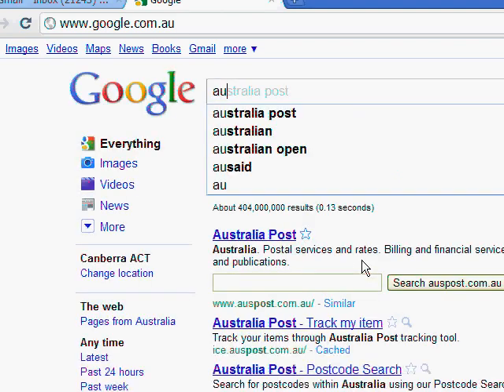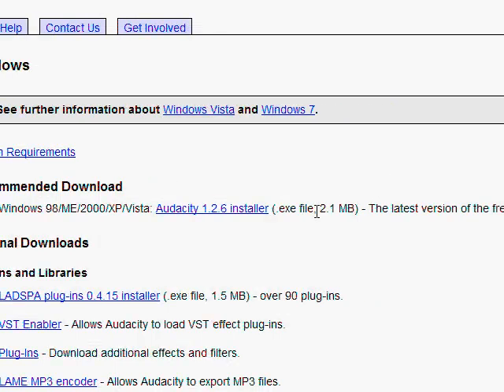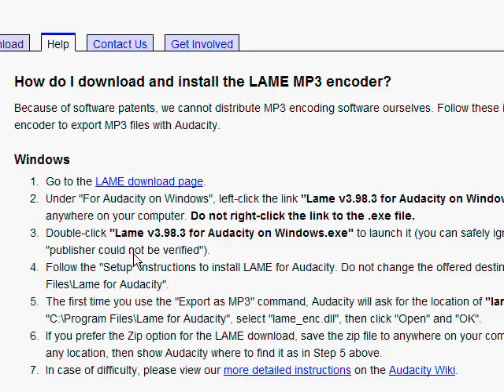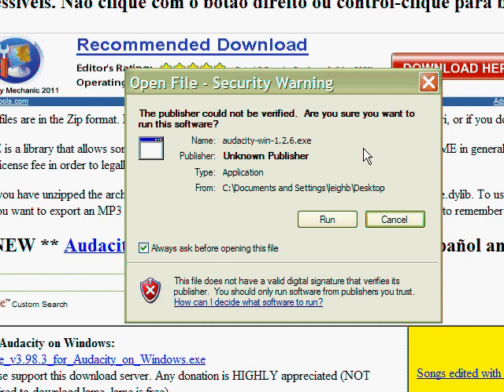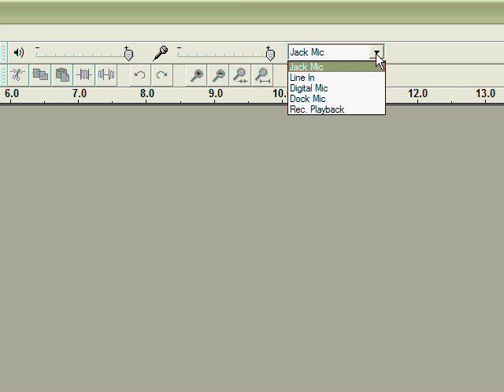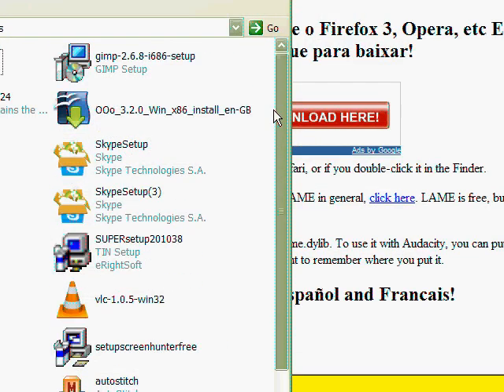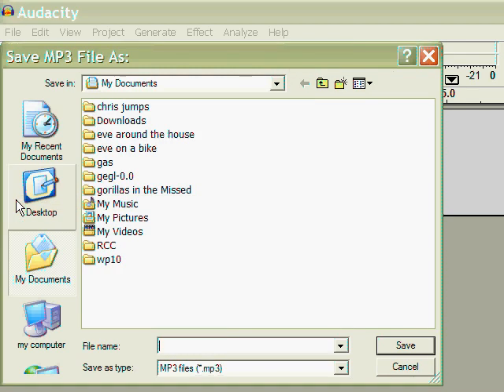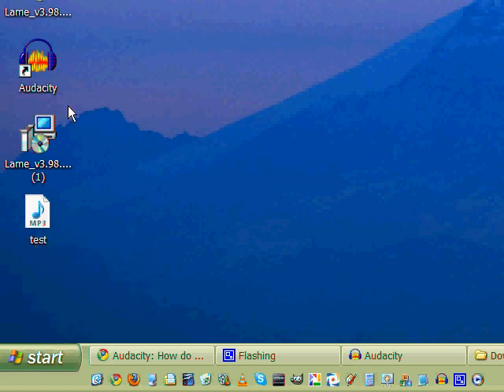audacity and mp3